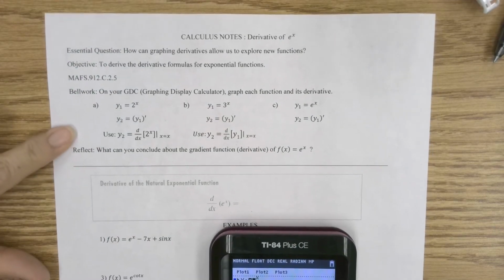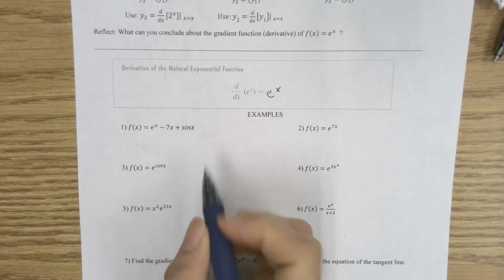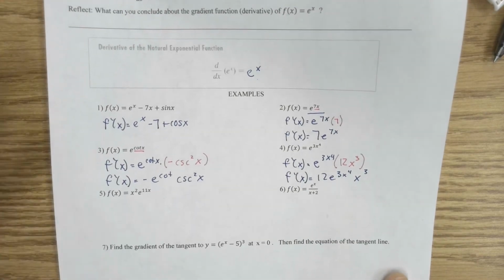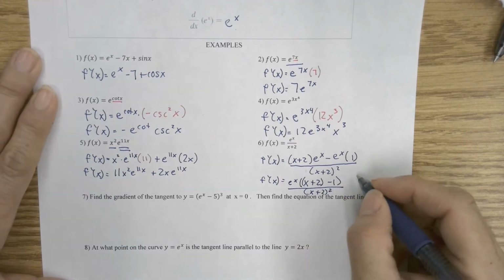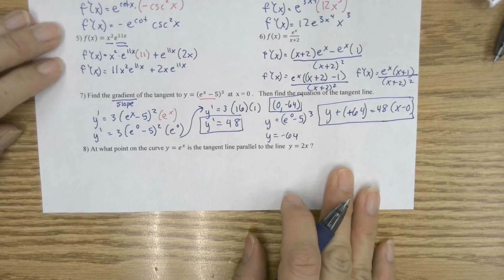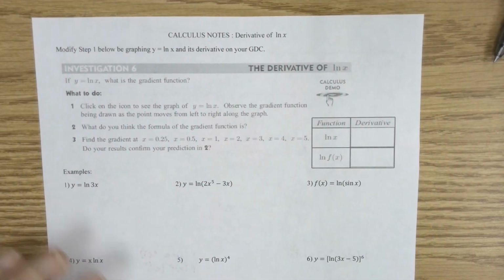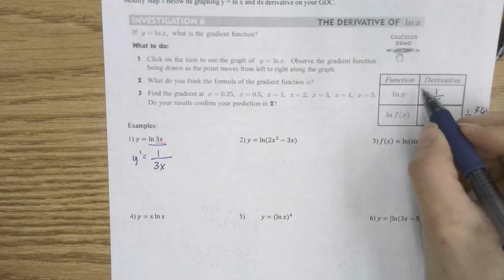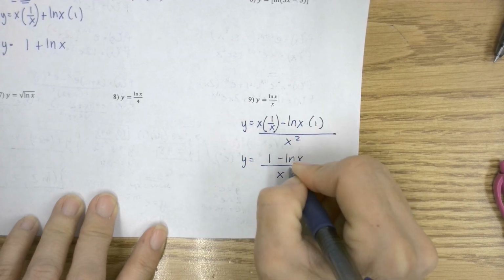Derivative of e^x and ln x - Calculus